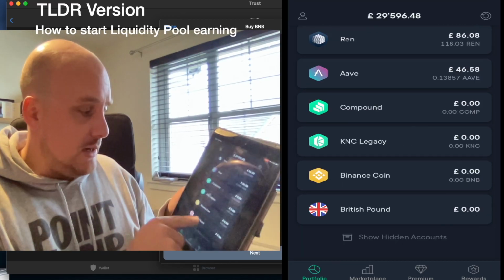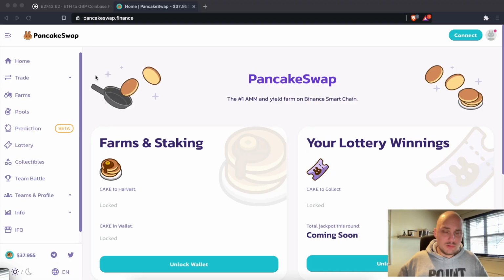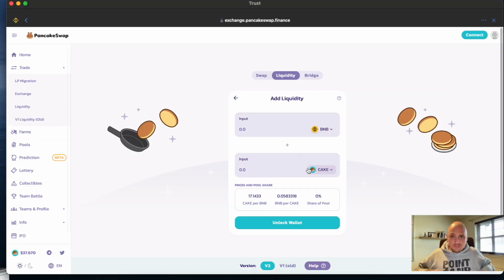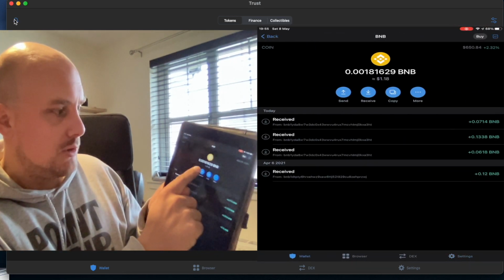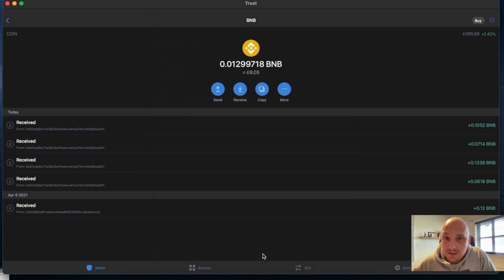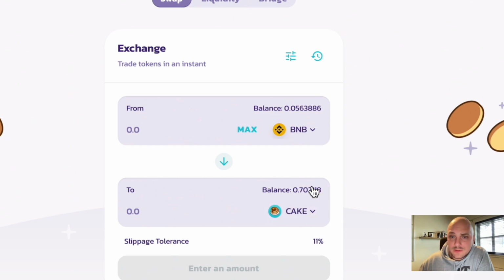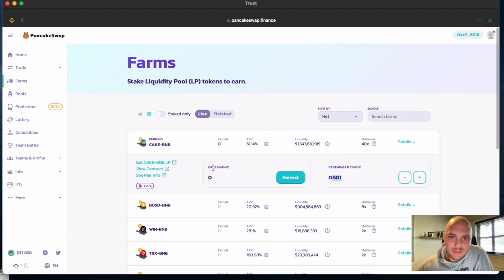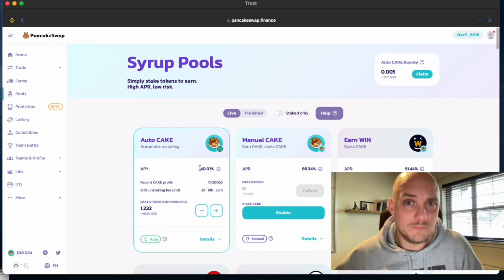How to farm cake on pancake swap for over 60APY: May 2021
Join up with Coinbase and get $10 when you deposit £100